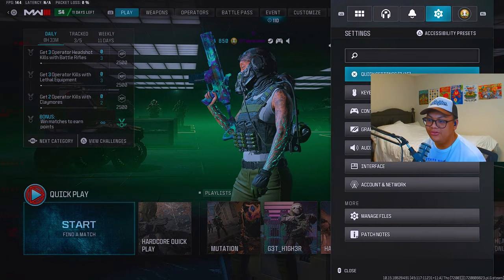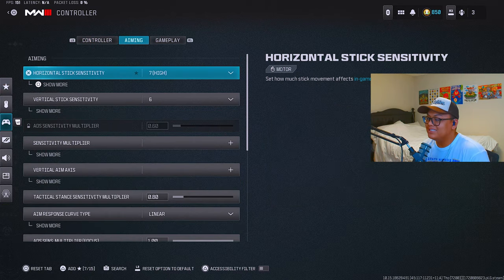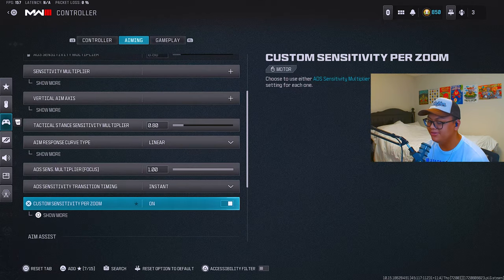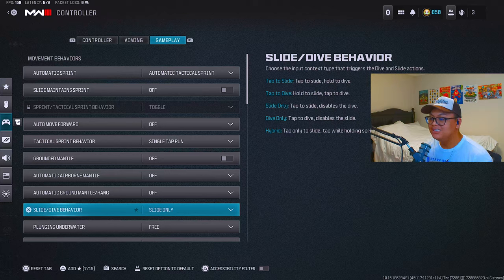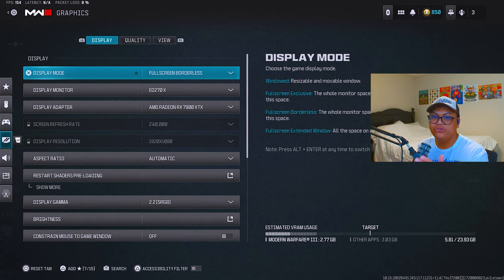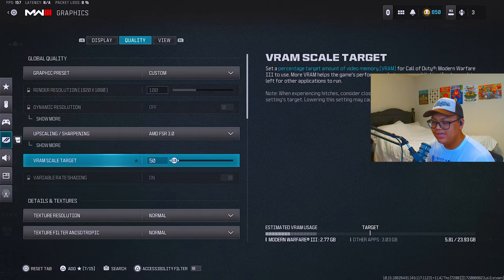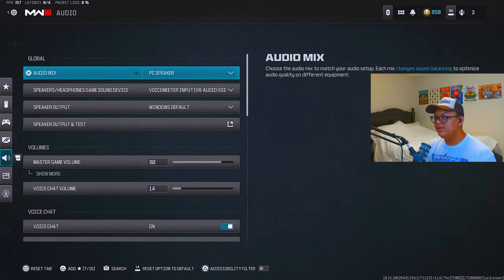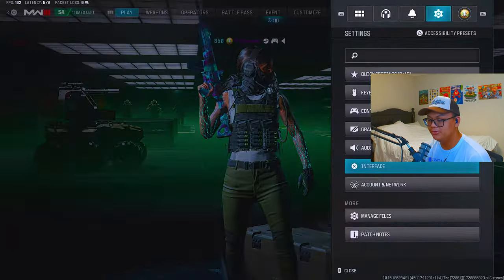My NEW Controller Settings In MW3 SEASON 5! BEST Graphics, Movement, & Aim Settings! | Call Of Duty